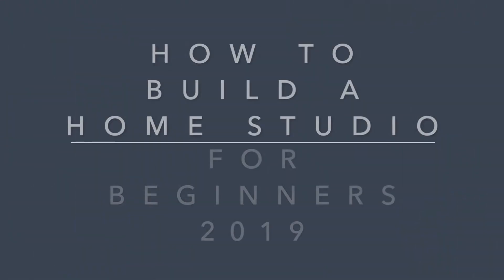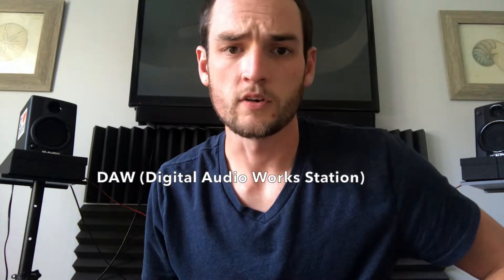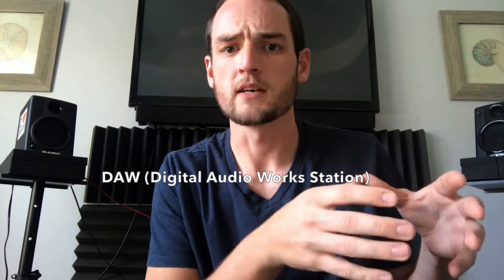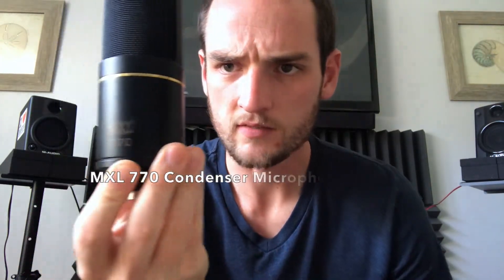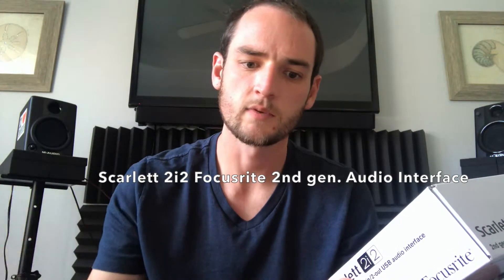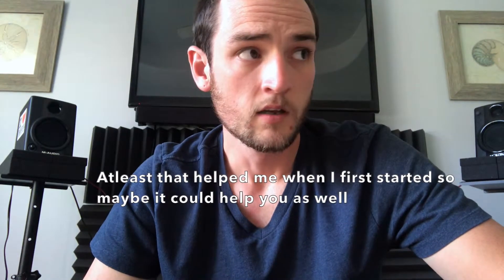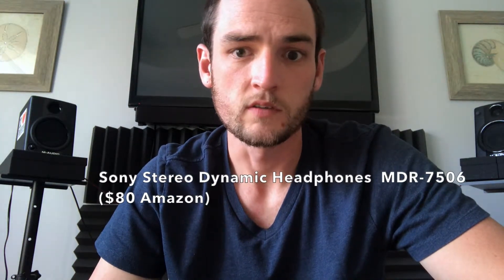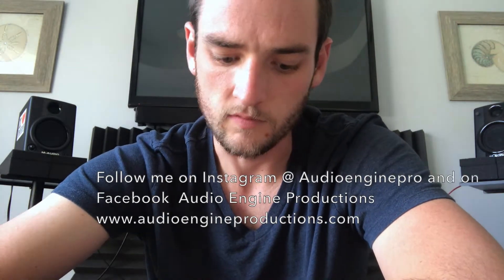How To Build A Home Studio (Under $1,000 2019)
In this video, I go through everything you need to build a home studio. You need a good computer, DAW (Digital Audio Workstation) Audio interface, some quality headphones and you are pretty much ready to start making awesome sounding music.

Ready to start your own home studio?
Here's my list of gear I use.

Focusrite Scarlett 2i2 (2nd Gen) USB Audio Interface

MXL 770 Cardioid Condenser Microphone

Akai Professional MPK Mini MKII | 25-Key Portable USB MIDI

Apple iMac (21.5" Retina 4K display, 3.0GHz quad-core Intel Core i5, 8GB RAM, 1TB)

Snark SN1 Guitar Tuner (Blue)

Snark SN5X Clip-On Tuner for Guitar, Bass & Violin (Current Model)

Shure SM57-LC Cardioid Dynamic Microphone